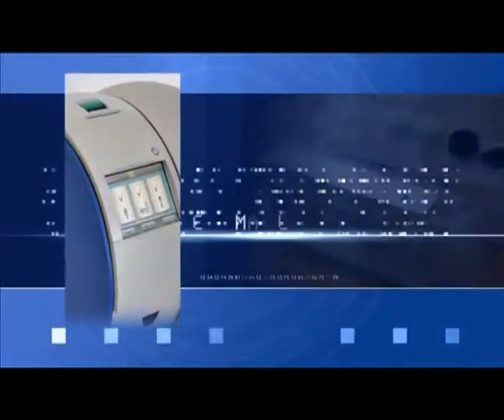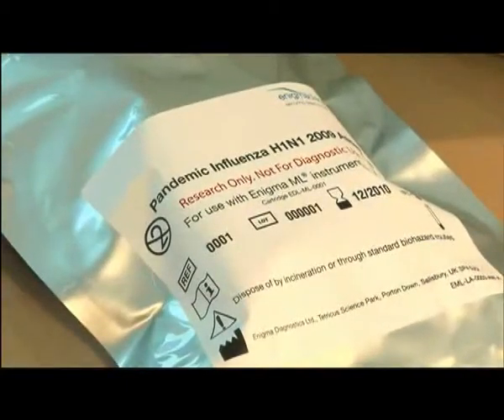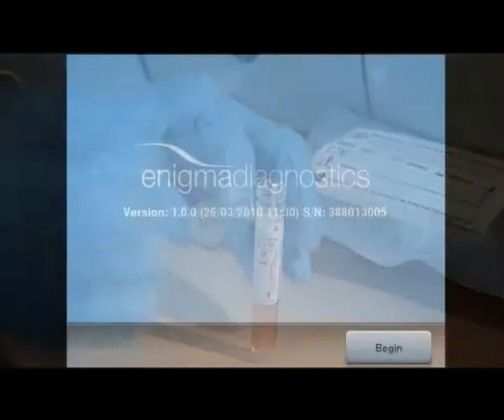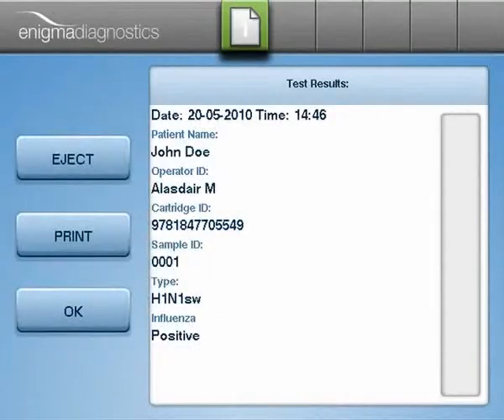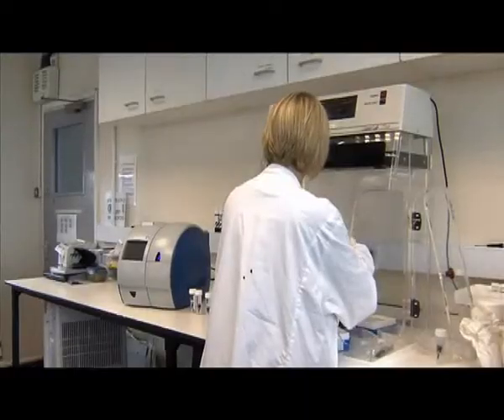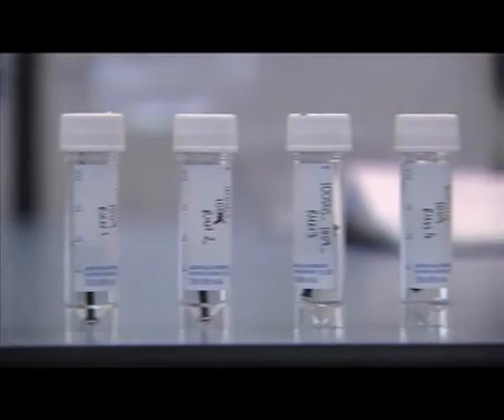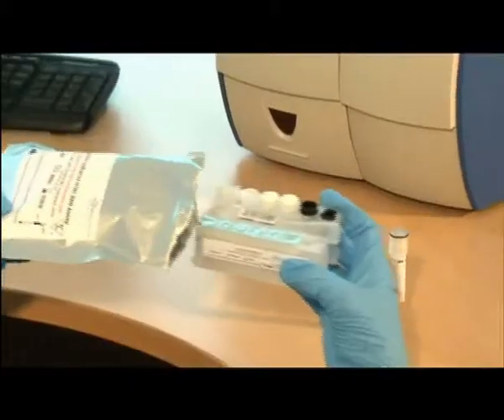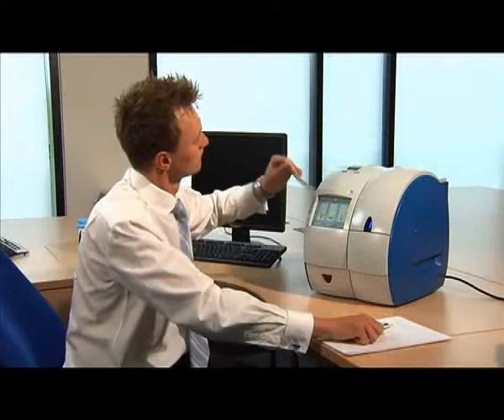Enigma Diagnostics MiniLab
About Enigma Diagnostics Limited:

Enigma Diagnostics is a global leader in Point-of-Care infectious disease testing. Leveraging its extensive range of proprietary technologies and Intellectual Property, the Company has developed the Enigma® Mini Laboratory (ML) system, combining the speed and sensitivity of real-time PCR (polymerase chain reaction) with the simplicity needed for both laboratory and decentralised Point-of-Care testing.

The Company is initially targeting the large and high growth infectious disease markets with a strong pipeline of multiplexed assays for respiratory diseases, sexually transmitted diseases and hospital acquired infections. The Enigma ML system benefits from a global manufacturing and supply chain providing scalable volume manufacture and delivering a cost base which will capture and establish leadership of developed and emerging Point-of-Care healthcare markets.

Enigma is headquartered at Porton Down, UK.